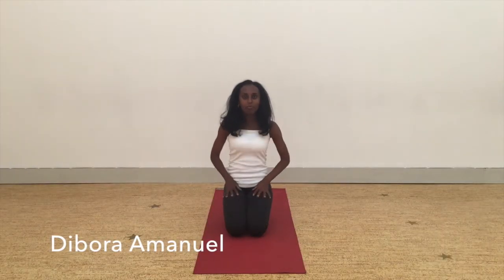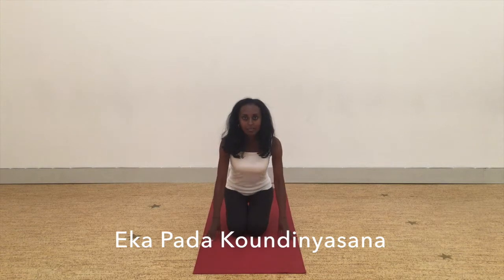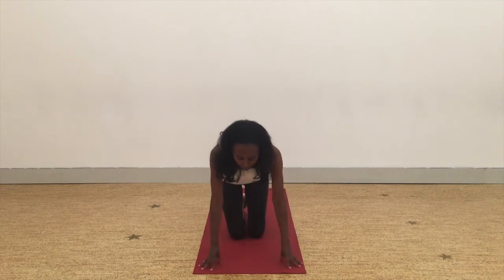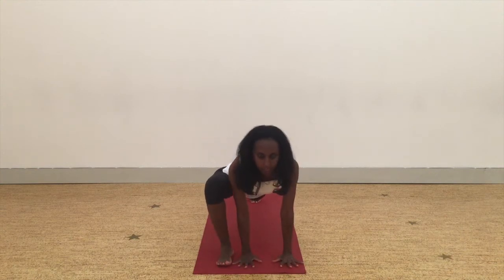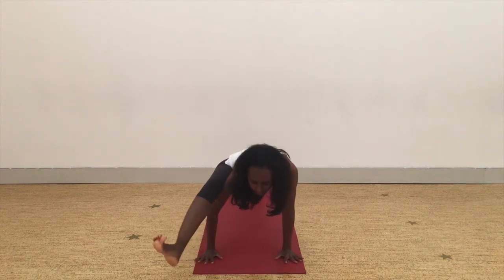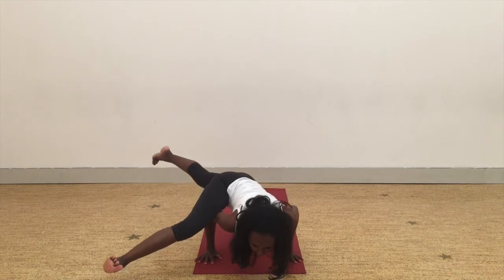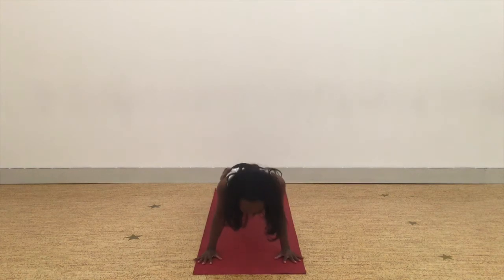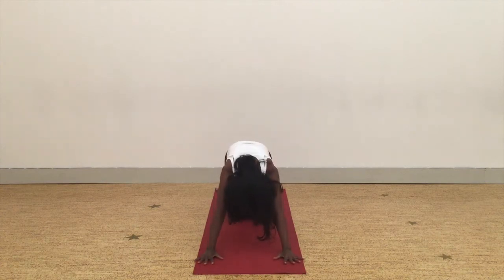Asana of the Month - October 2015: Eka Pada Koundinyasana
Dibora returns to demonstrate this month's arm balancing pose!